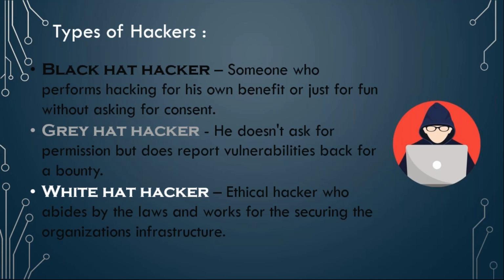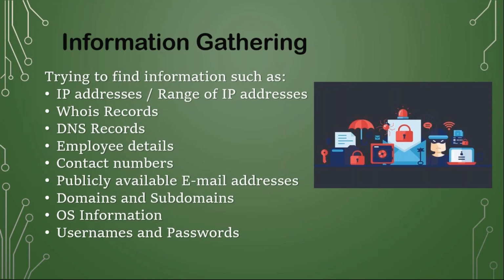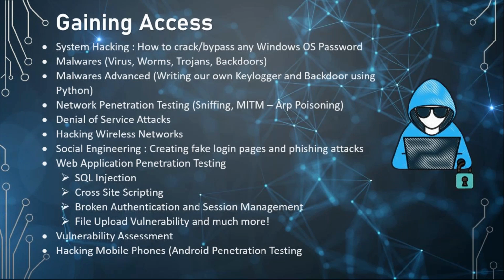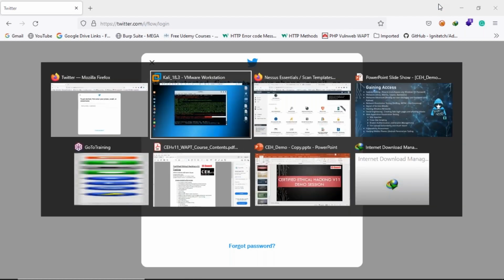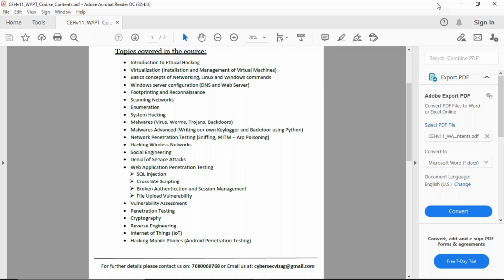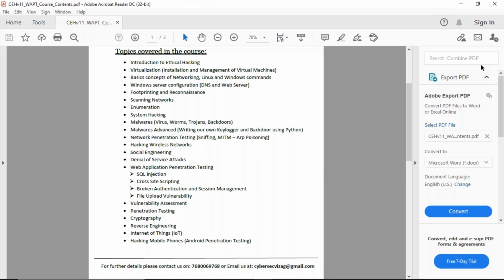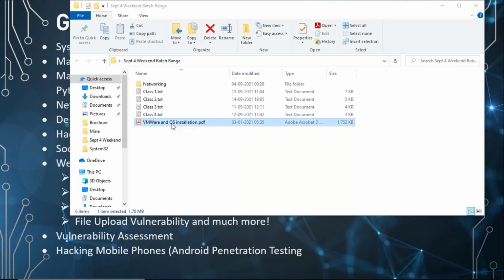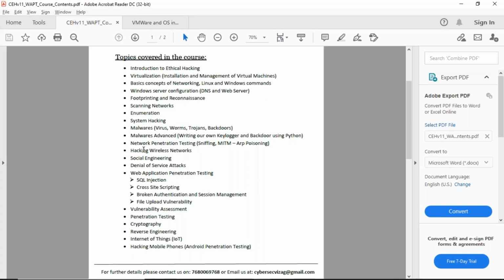Cyber Security tutorials || Demo - 1 || by Mr. Shoaib Ahmed On 15-09-2021 @7PM IST